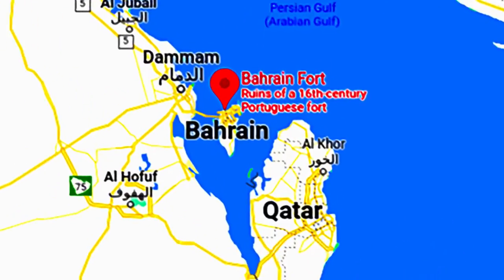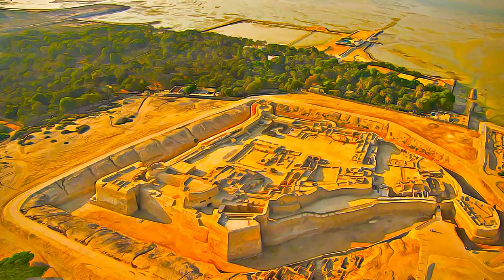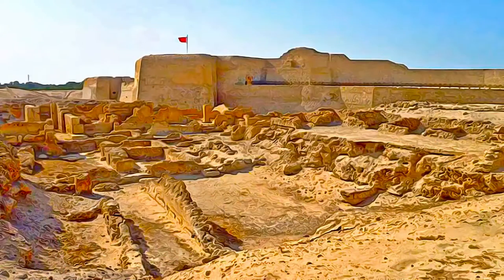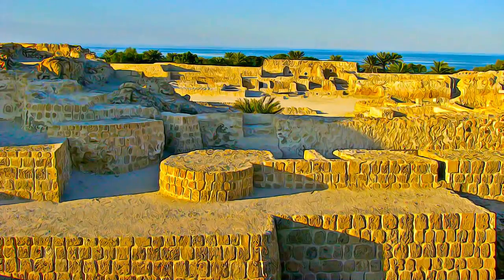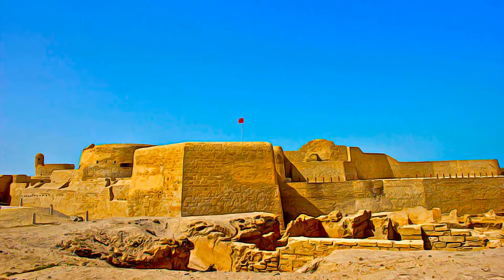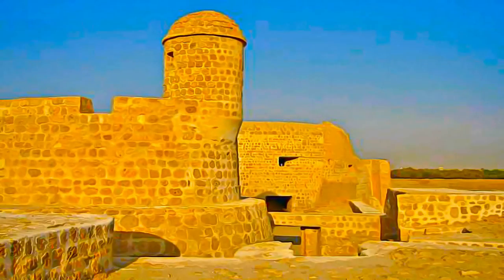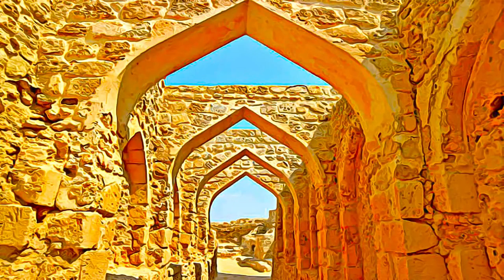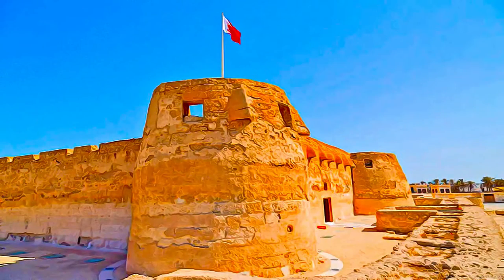Bahrain - Qal’at al Bahrain – Ancient Harbour and Capital of Dilmun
Qal’at al Bahrain – Ancient Harbour and Capital of Dilmun - Bahrain